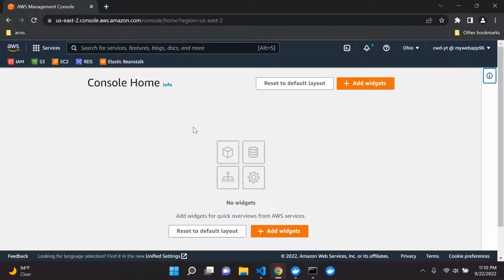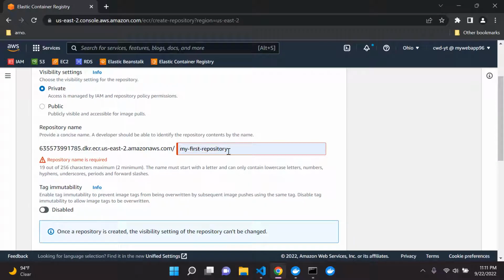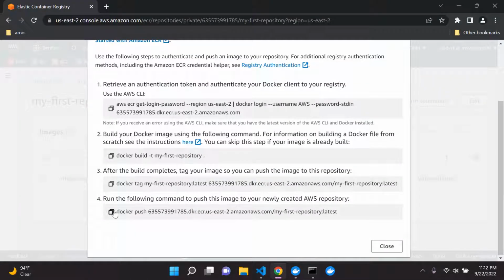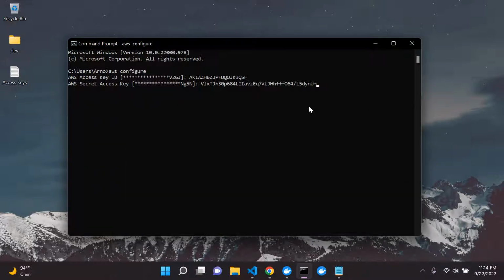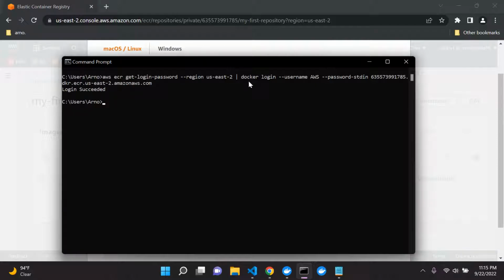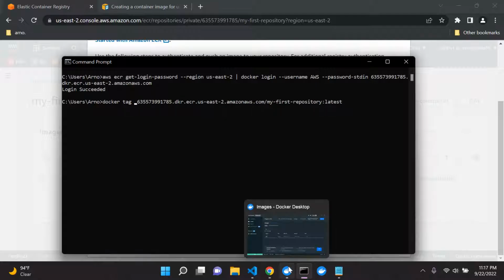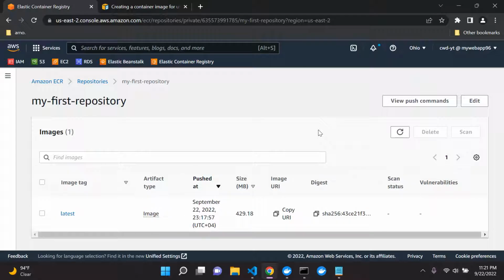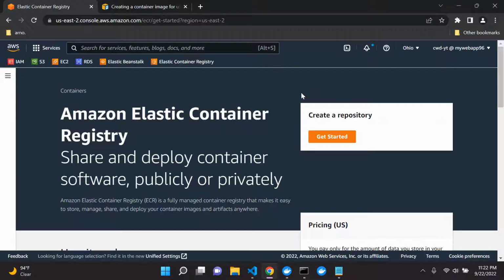Push and store Docker images | AWS fundamentals - Part 26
Push and store Docker images